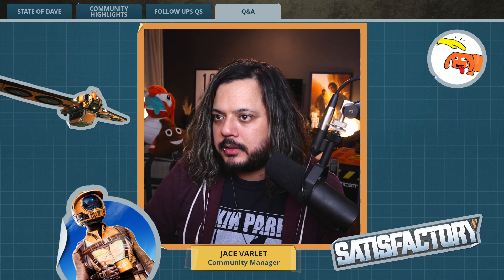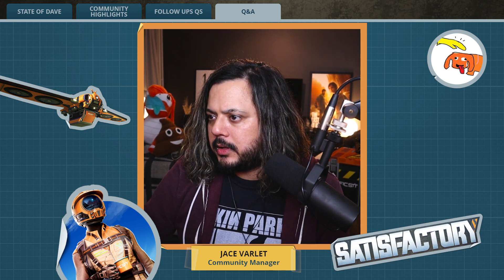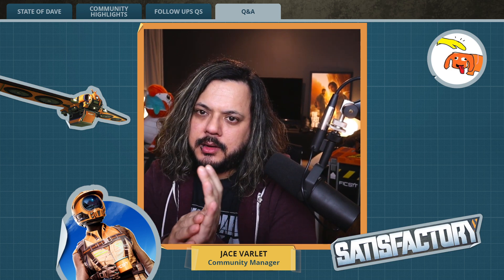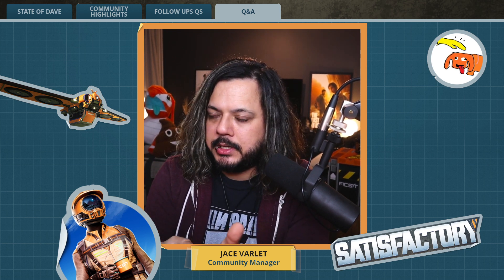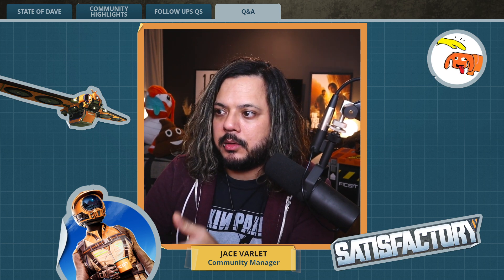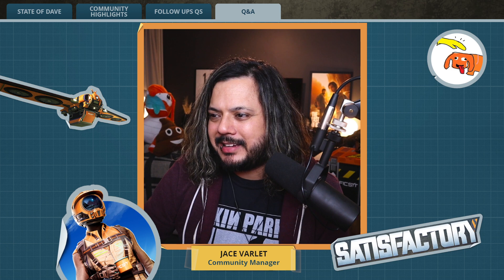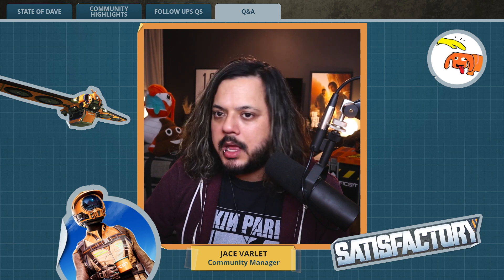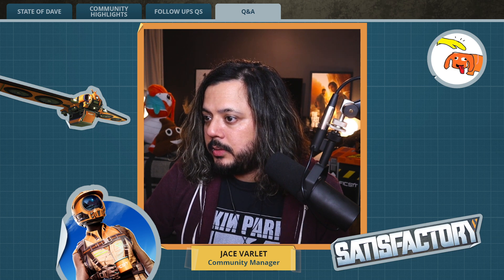Q&A: Any update on double-click Blueprints?